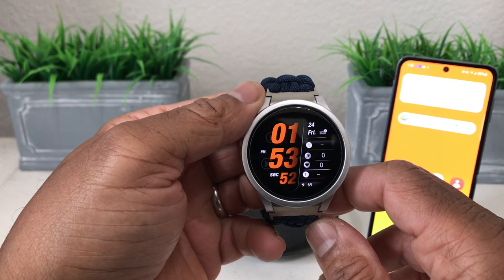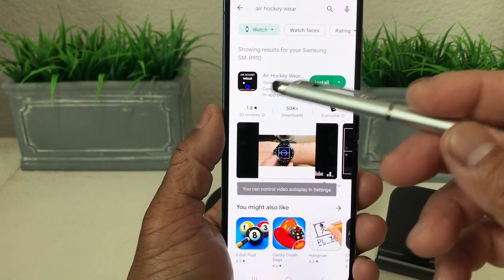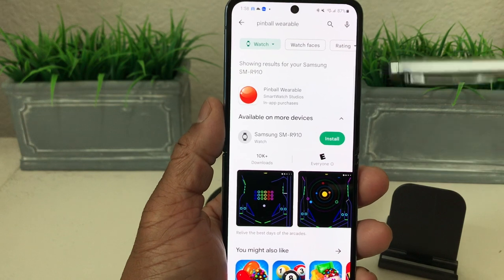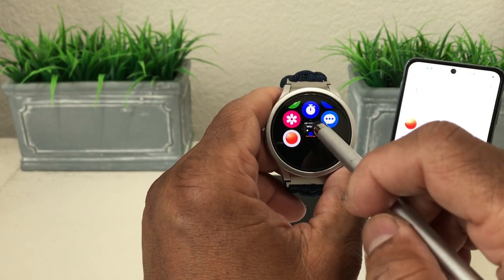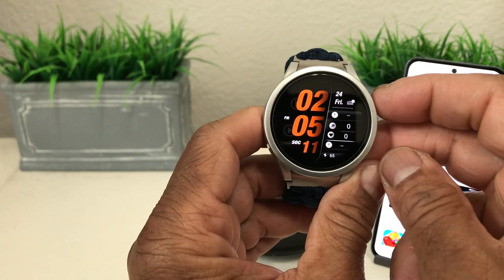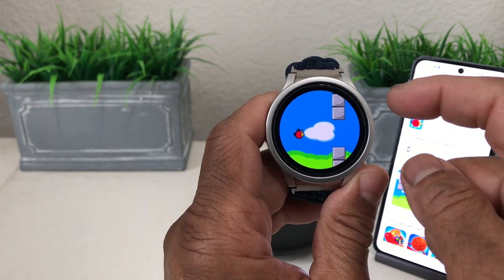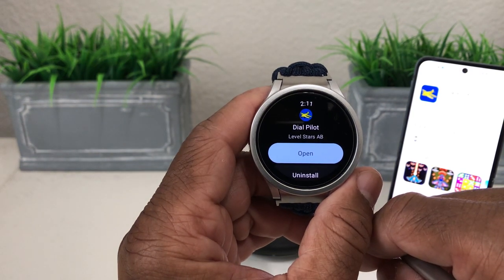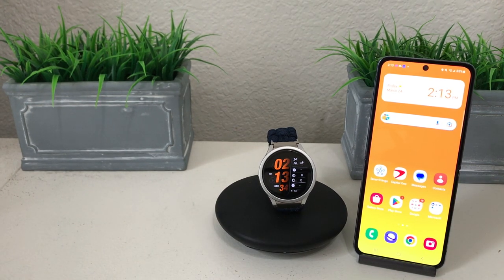Great Games For The GALAXY WATCH 5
In this Video we will share with you 4 Great games For The Galaxy Watch 5.
Games:
1.) Air Hockey Wear
2.) Pinball Wearable
3.) Weary Bird
4.) Dial Pilot

Galaxy Watch 5
Galaxy Watch Pro